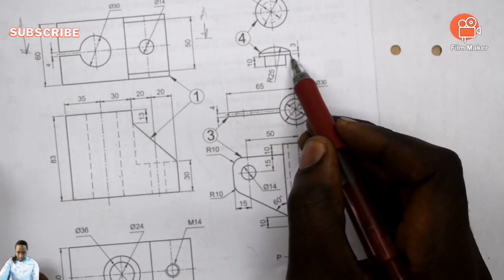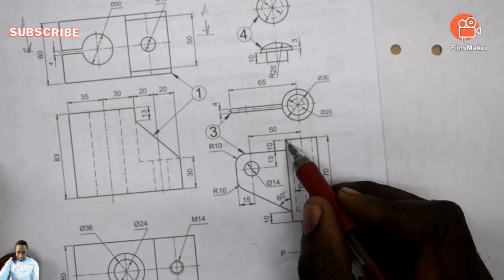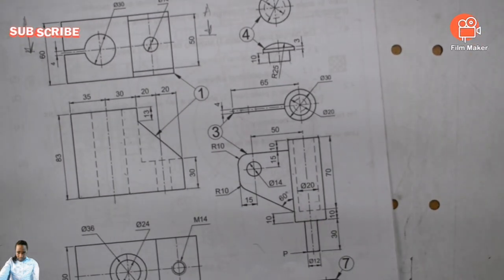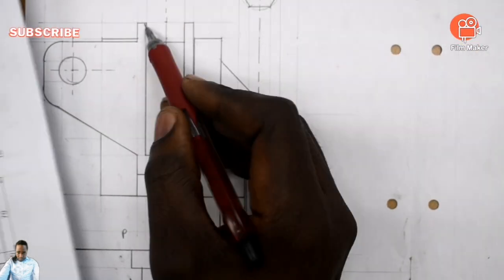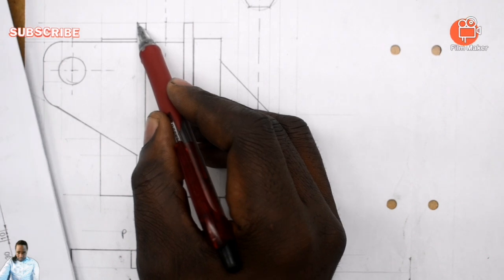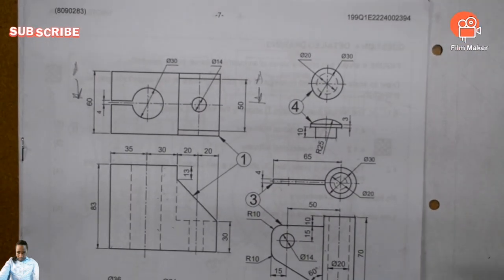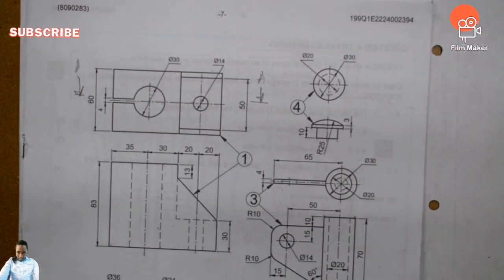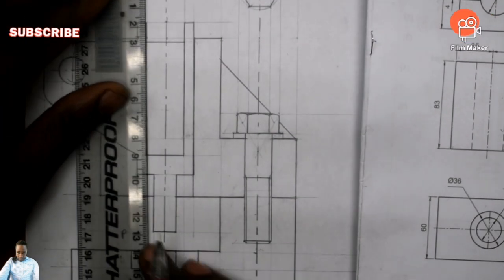Engineering Drawing N3/Assembly Drawing/24 November 2022/Part 3️⃣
Punch Set in Assembly Drawing N3
QUESTION 3️⃣